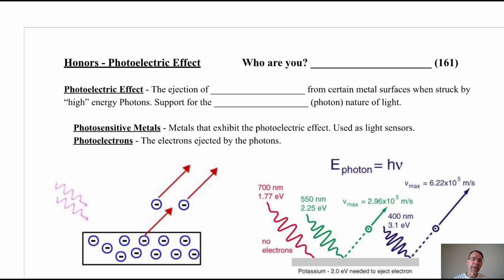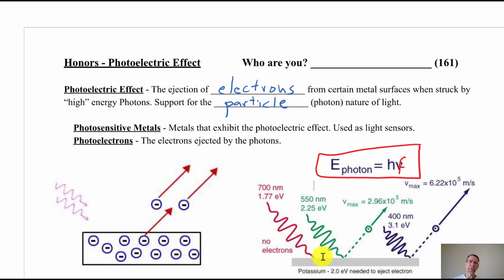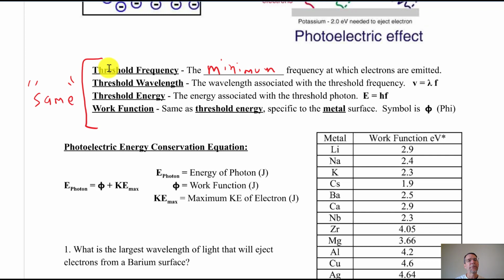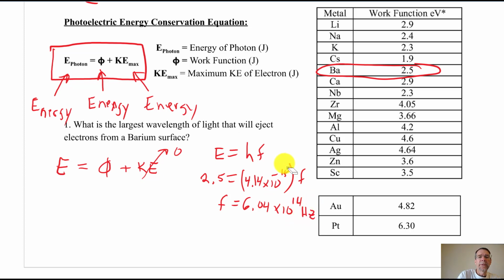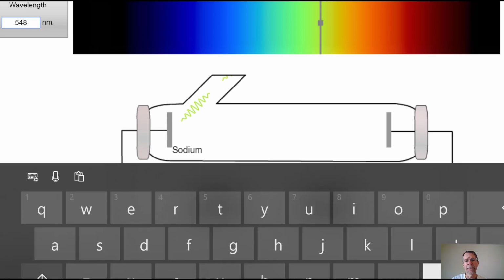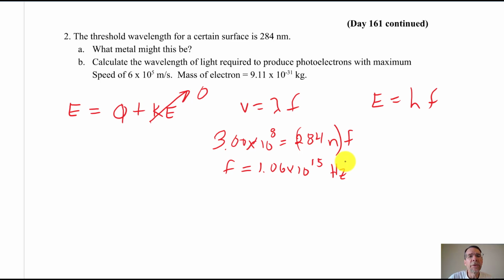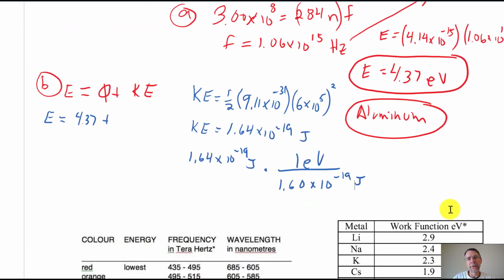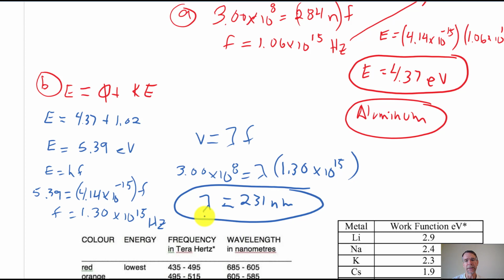Day 161 Physics